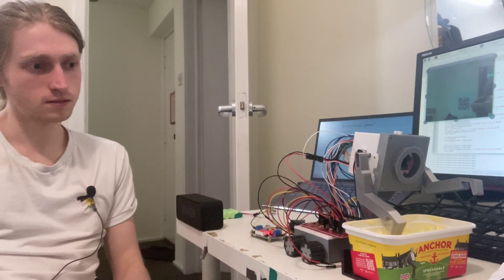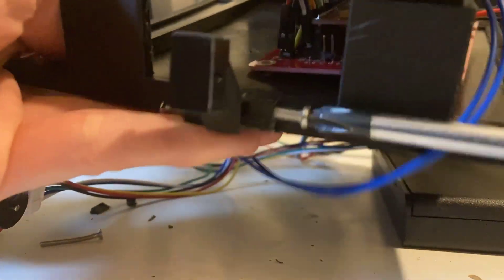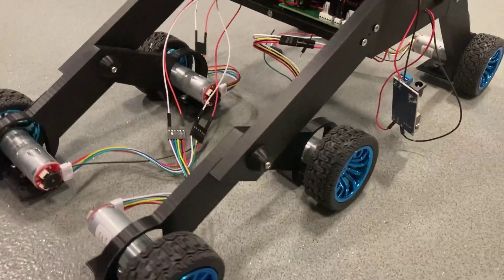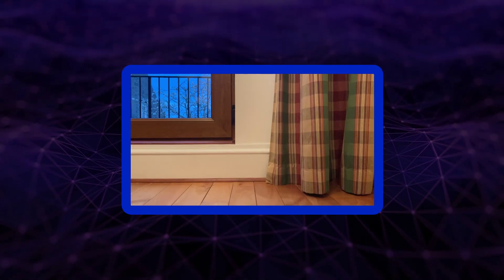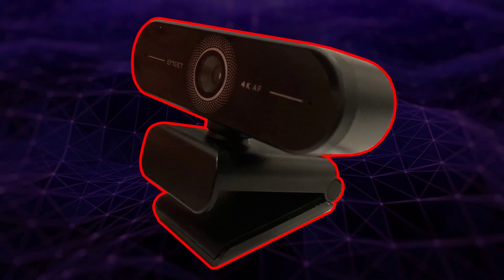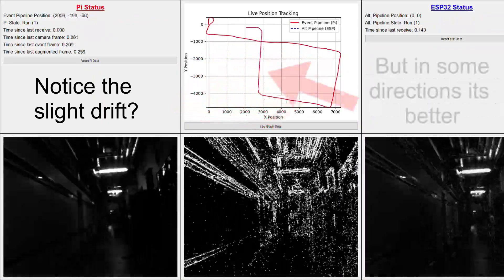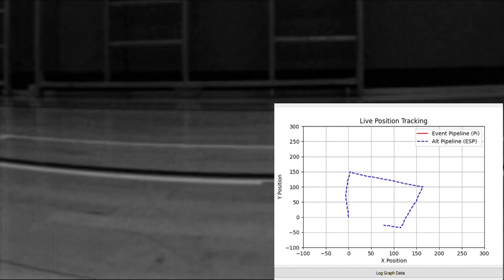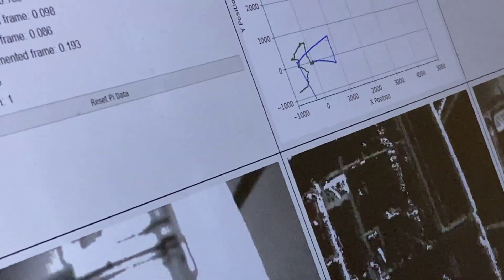My WORST Robot Idea.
This viewer suggested / voted space rover was a bad (time eating) idea lol.

I will hopefully see you all next month, or at most two months we will see. I've got something real cool planned. in my opinion at least lol.